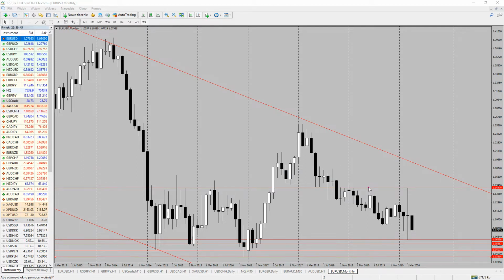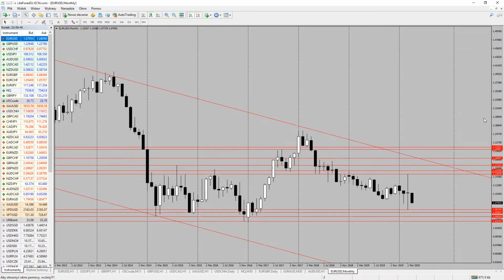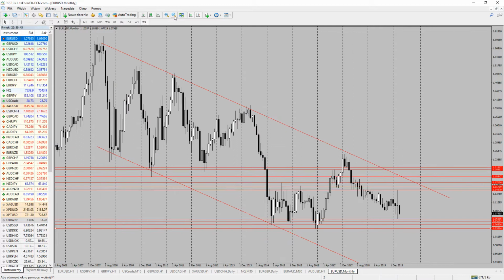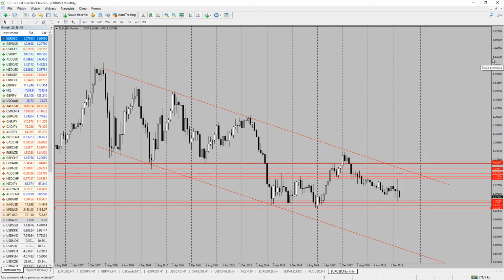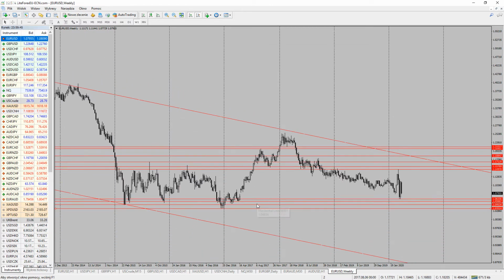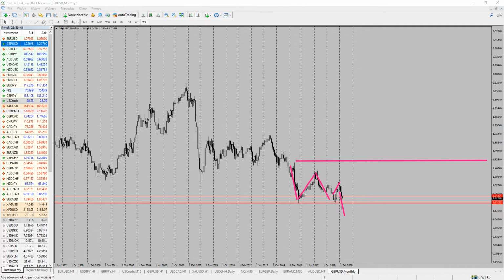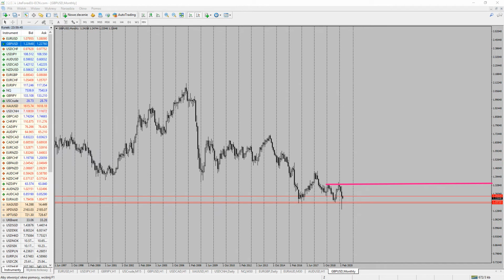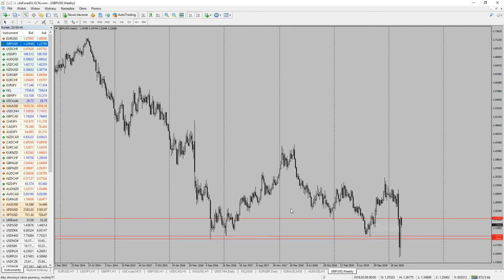Q2 Forex Technical Analysis: EURUSD, GBPUSD, USDJPY Big Picture, Long Term View 05.04.2020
Hi Traders,

It's time to stay home and stay safe.
New quarter / new month, so new challenges as well.

Going through monthly and weekly charts: EURUSD, GBPUSD and USDJPY to check bigger picture and where from here ?

EURUSD 1,00 or 1,20 ?

GBPUSD 1,10 or 1,35 ?

USDJPY 115/120 or lower 100/95 ?

Risk Warning: Trading on financial markets carries risks